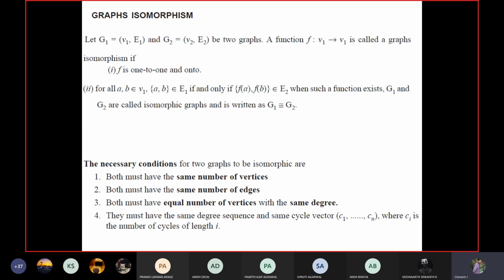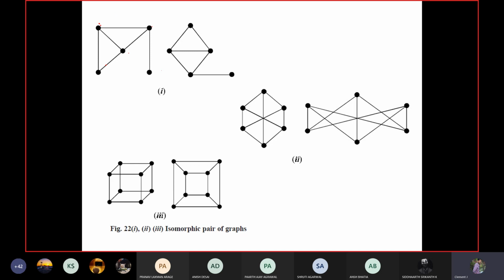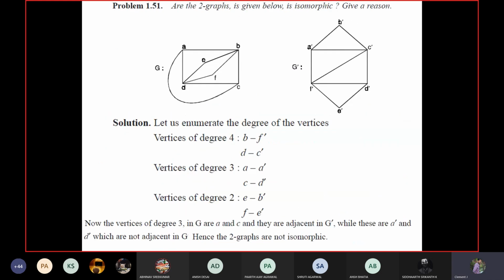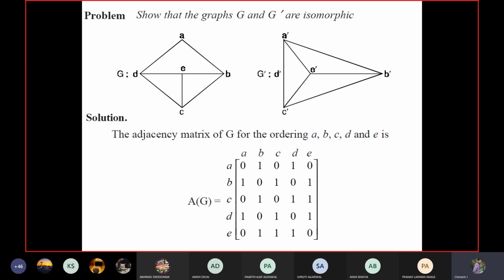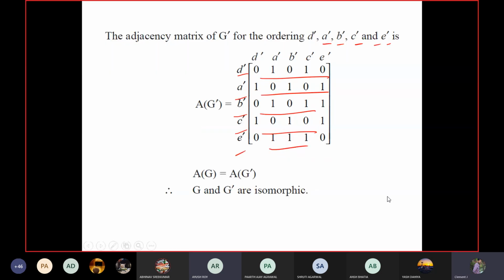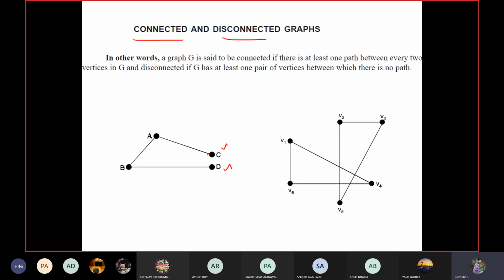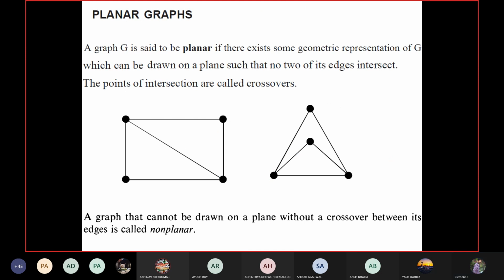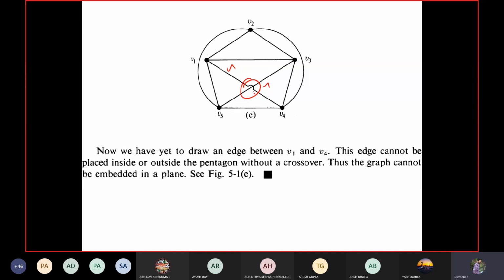MAT1014-10-06-Path Circuit Isomorphism